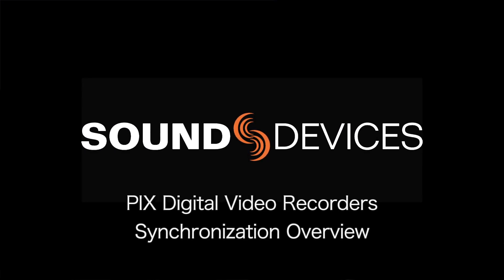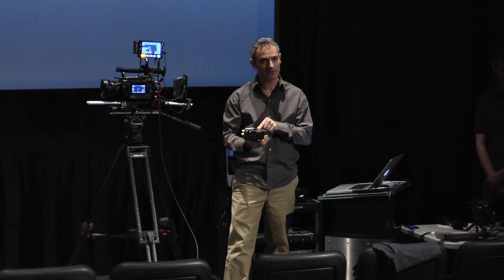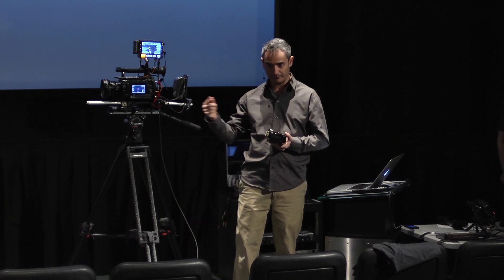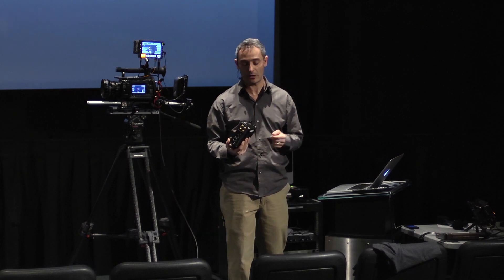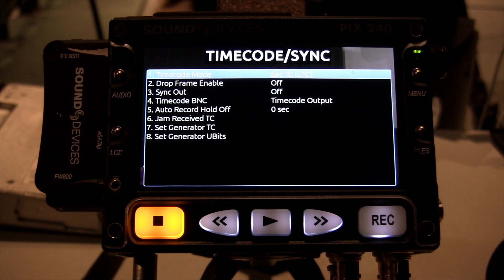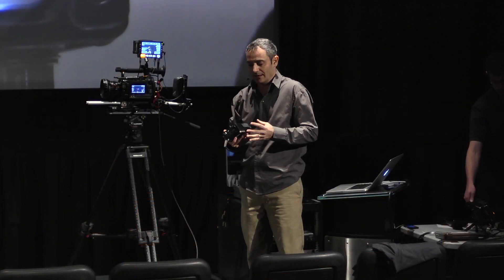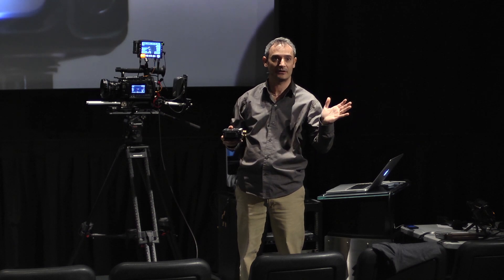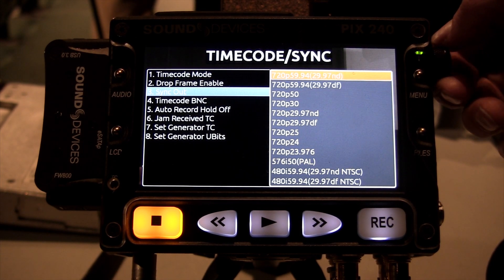PIX Video Recorders - Sync Overview - Sound Devices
Paul Isaacs gives and overview of the sync tools available on the PIX video recorders.